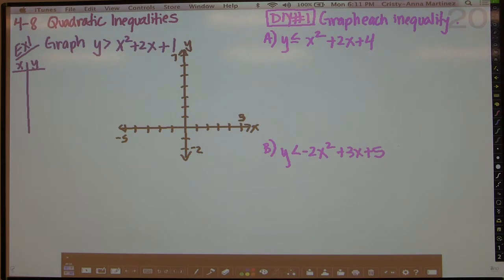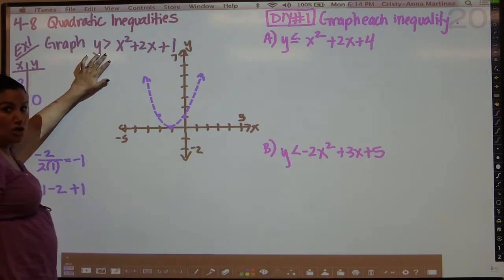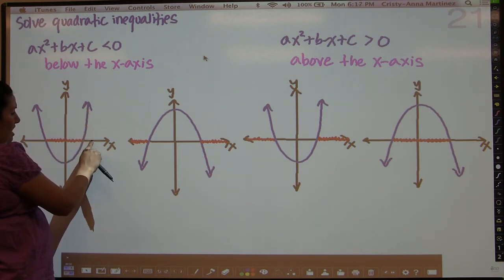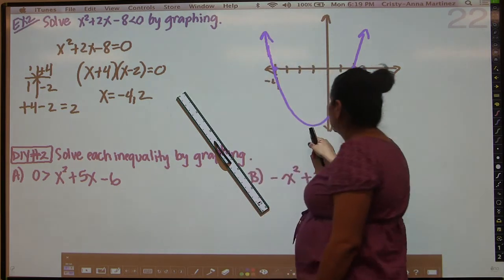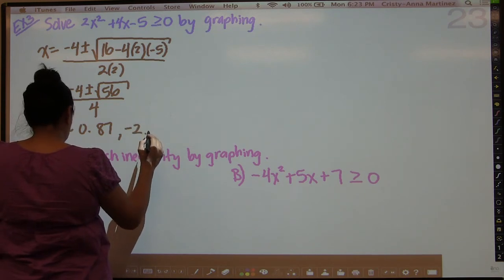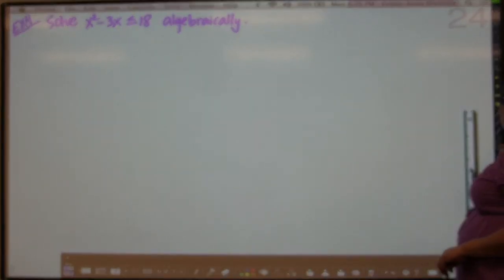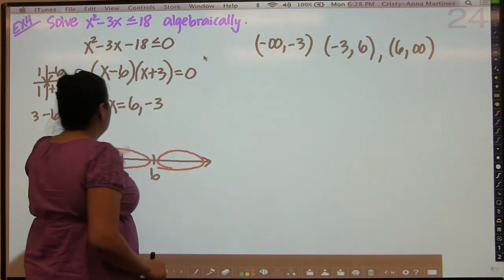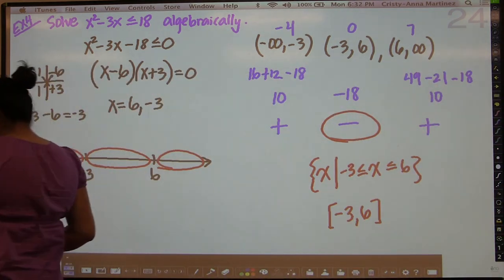Algebra 2 QuadFuncRel 4-8